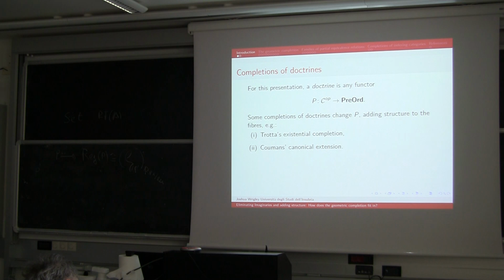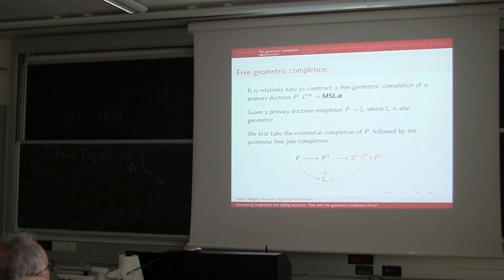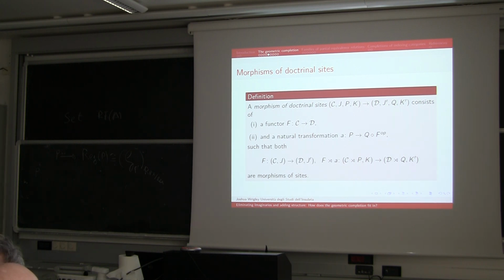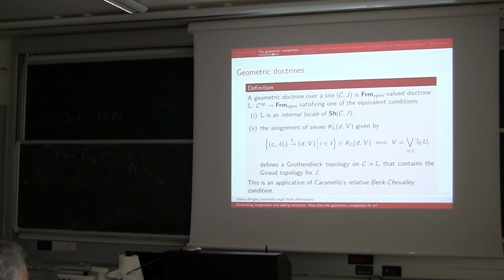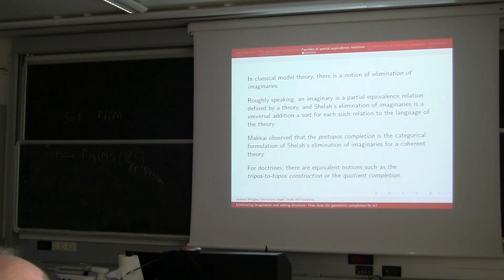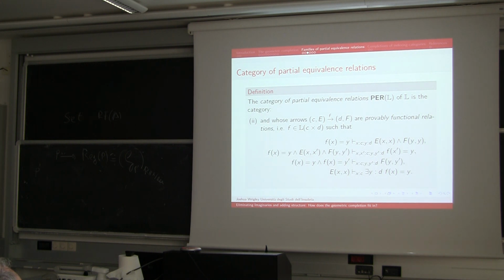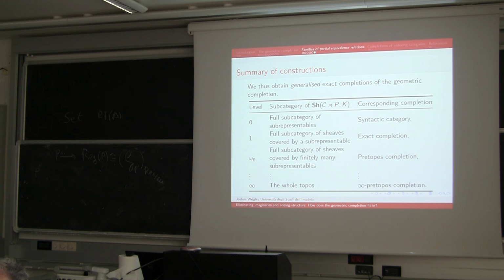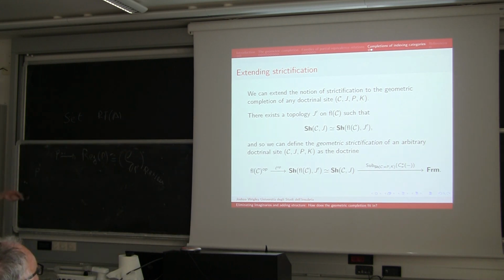WDF23, Joshua Wrigley: How does the geometric completion fit in?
WDF23
30/05/2023
Speaker: Joshua Wrigley
Full title:
Eliminating imaginaries and adding structure: how does the geometric completion fit in?